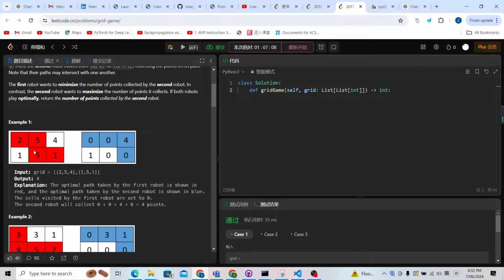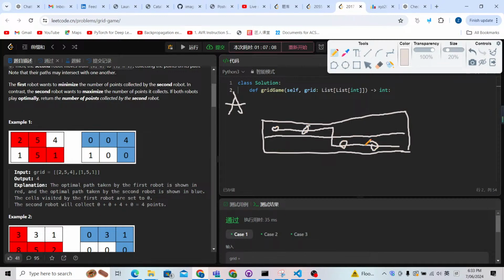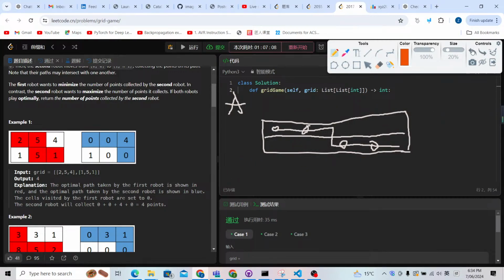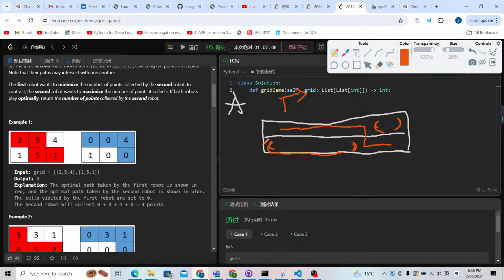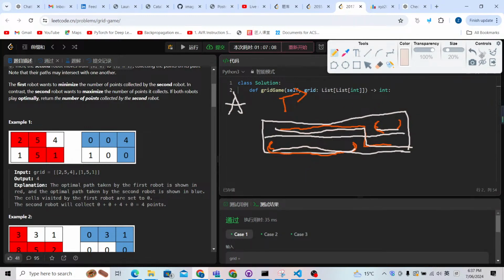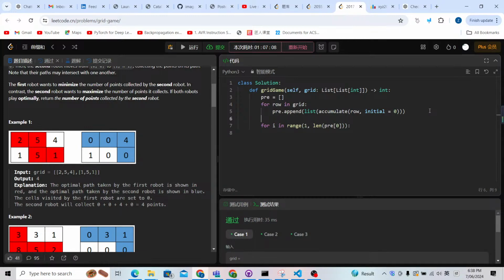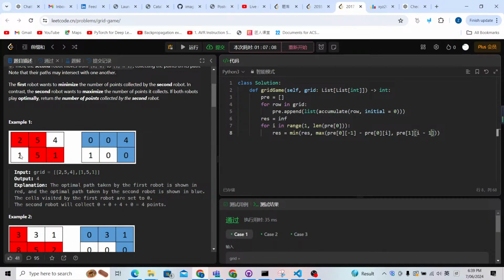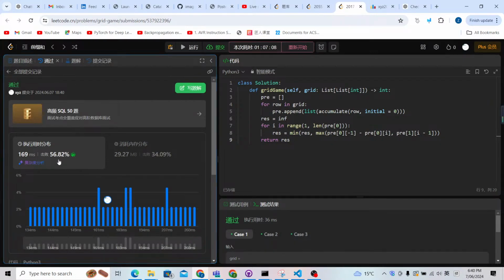Leetcode 2017. Grid Game (prefix sum)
2017. Grid Game